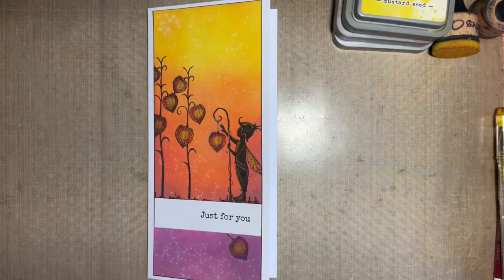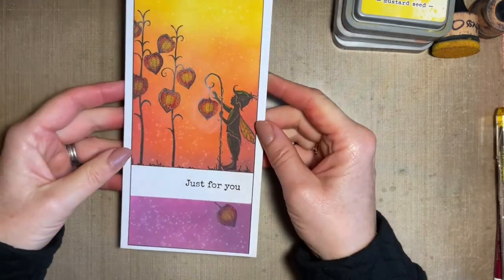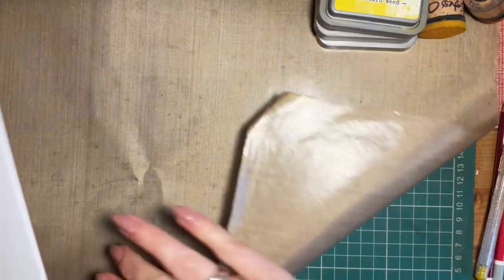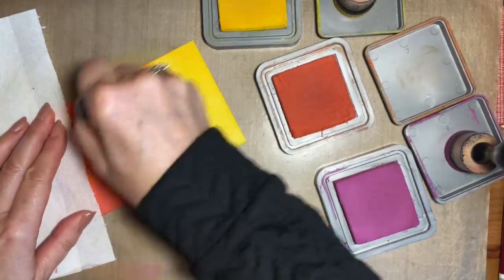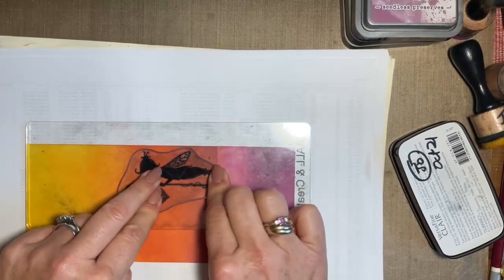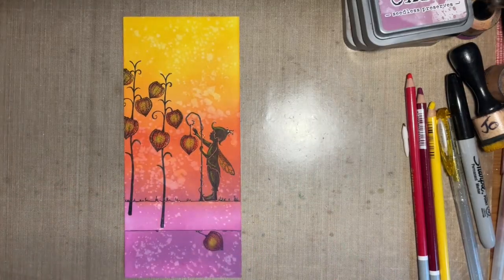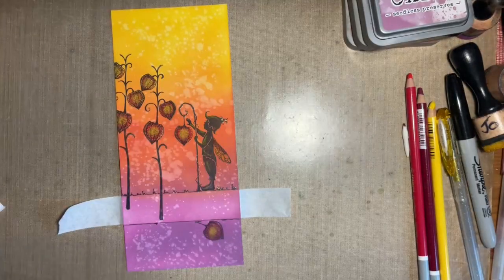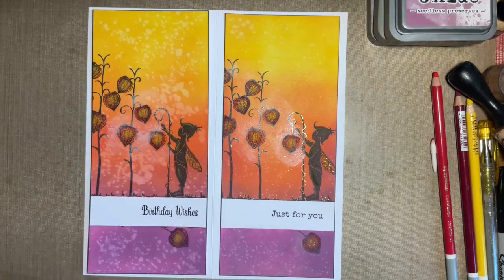Fip and the Fairy Lanterns by Jo Rice - A Lavinia Stamps Tutorial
Fip and the Fairy Lanterns by Jo Rice
Hi everyone, Jo here again, I hope you are keeping well. Today I have a lovely project to share with you where we will blend our inks to create a background. Ready go then add our beloved Fip and some Fairy Lanterns.
I do hope you can grab a brew and cheeky biscuit and join me.